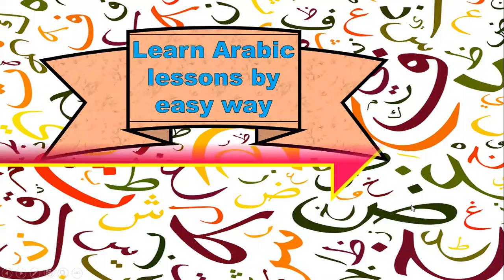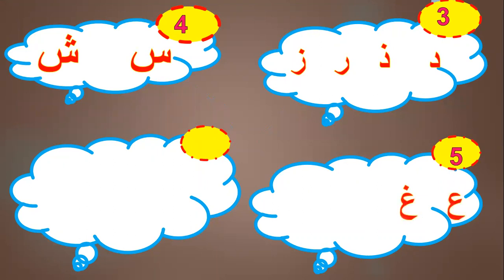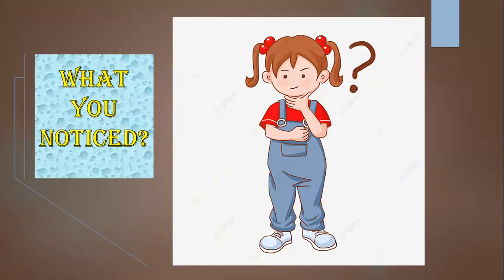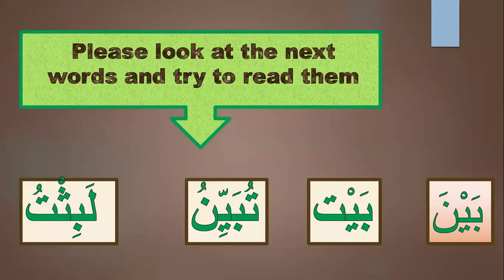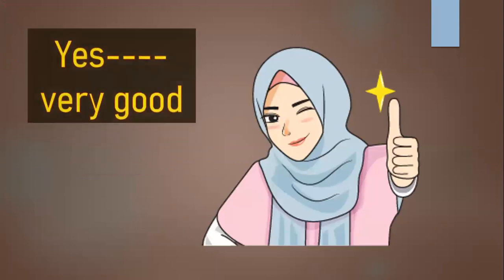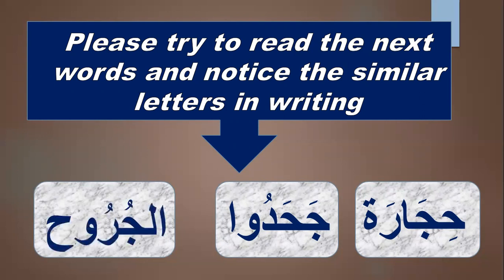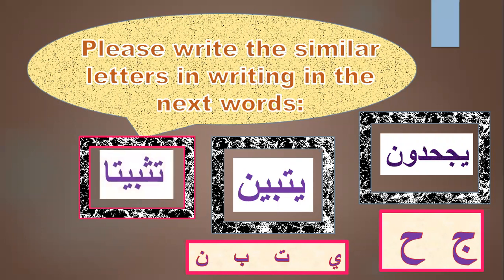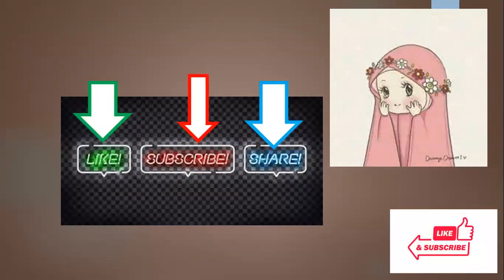Arabic alphabets-- the similar letters in writing--- الحروف المتشابهة كتابة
In this vedio you will learn a new Arabic lesson-- it's about  the similar letters in writing--- there are 6 groups for the similar letters in writing--- in this vedio you will learn the first  2 2 groups --about each one you will learn:
the similar letters how to write it? excamples from the quran the pronouncing.